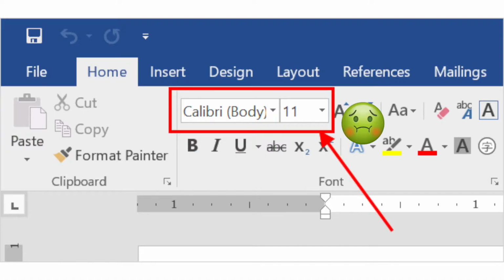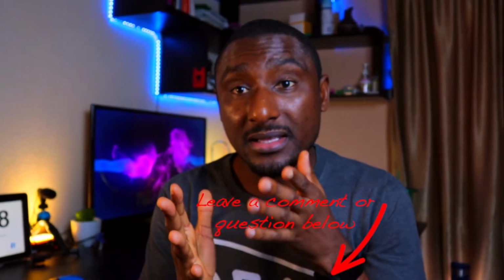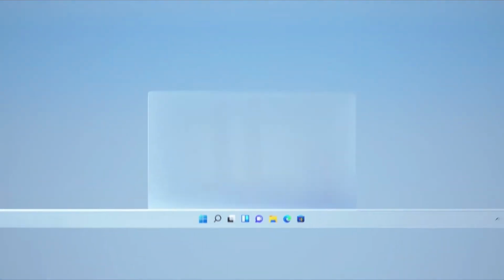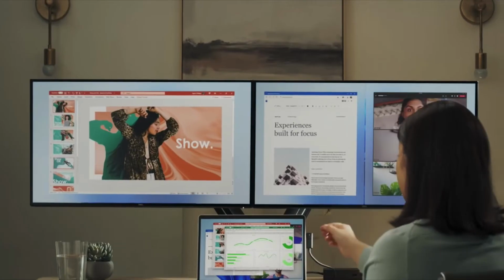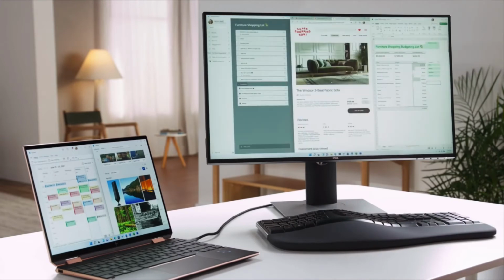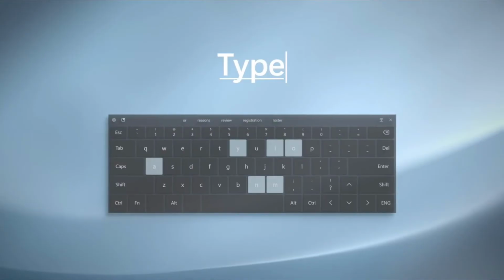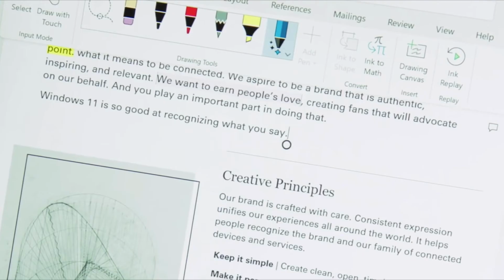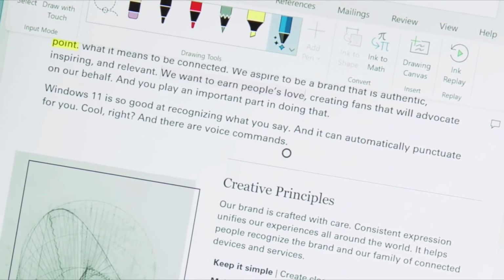Windows 11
It is the new Windows 11, this might just be it, check it out. Enjoy.

00:00 Intro
01:30 TaskBar
02:03 StartMenu
02:20 Layouts
02:34 External Display
02:58 Desktops
03:21 Android Apps
04:04 Voice Typing
04:28 Teams
04:55 Upgrading
06:00 Rollout